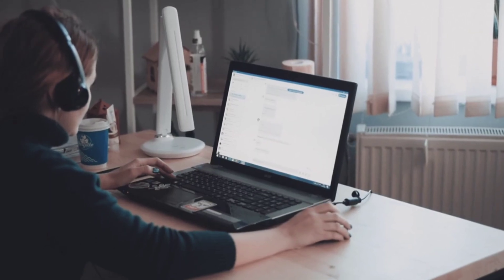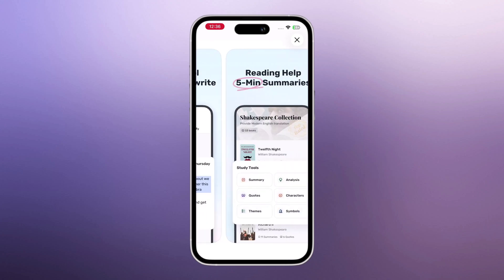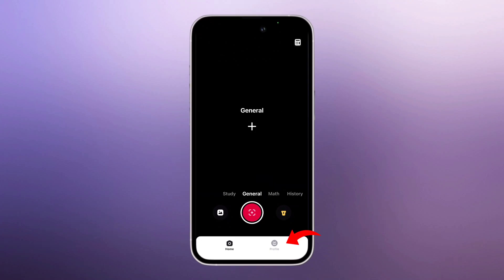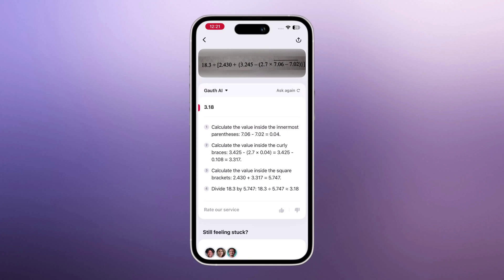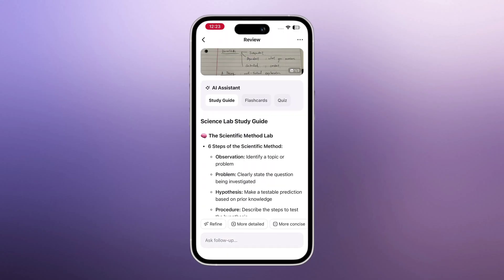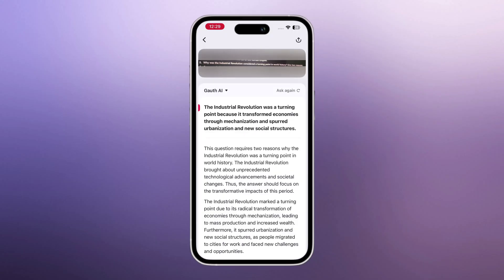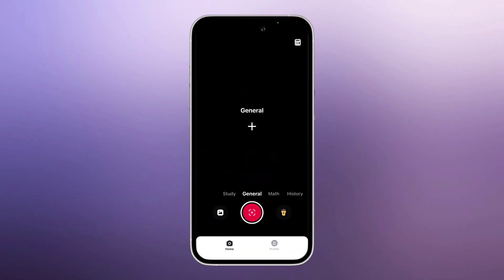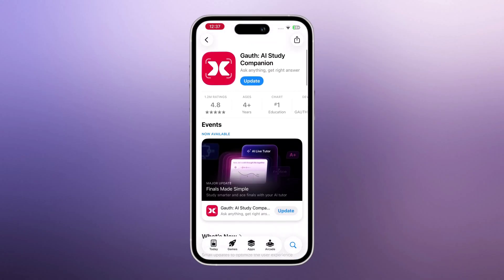This App Solves ANY Study Question Instantly! 📚 | Gauth App Complete Tutorial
In this video, I’m testing the Gauth App, an all-in-one study tool that instantly solves Math, Biology, Physics, Chemistry, History, Literature, and much more.
Whether you’re stuck on a homework problem or need a full explanation, Gauth helps you understand everything step-by-step.